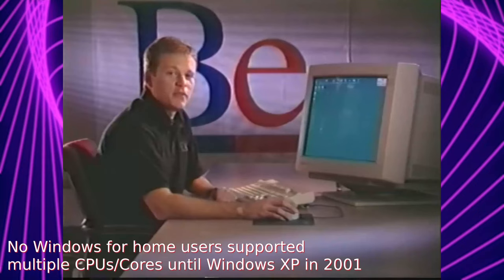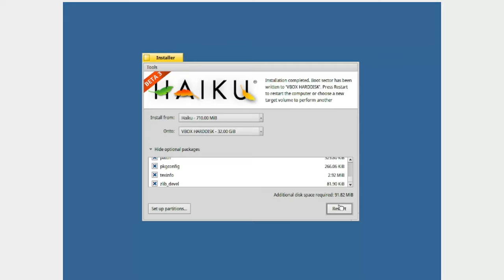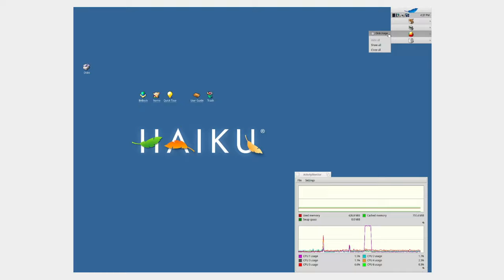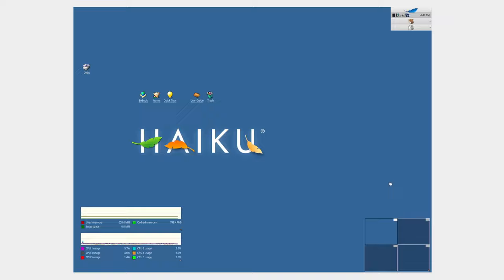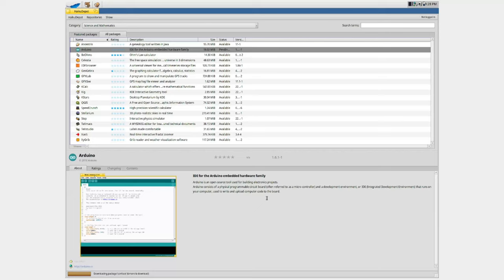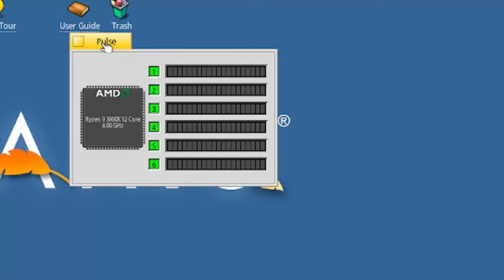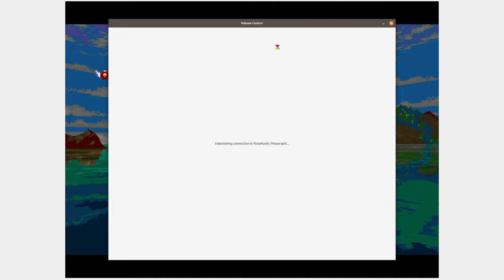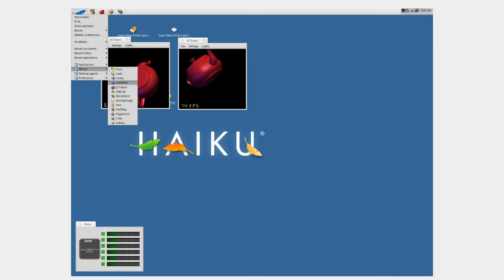You NEED to try this. | Haiku OS History, Install and exploration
Today we are checking out Haiku. Which is an open source continuation of BeOS. Now imagine if BeOS never died.

Timestamps:
00:00 Intro
00:53 The History of BeOS / Haiku
05:26 All about Haiku
05:37 Installing the Haiku OS
09:18 Haiku OS User Interface
22:53 How to install apps on Haiku and screwing around